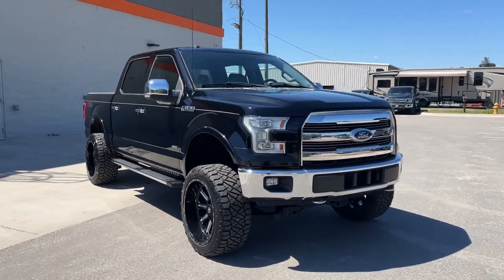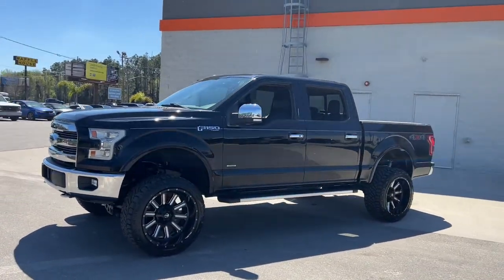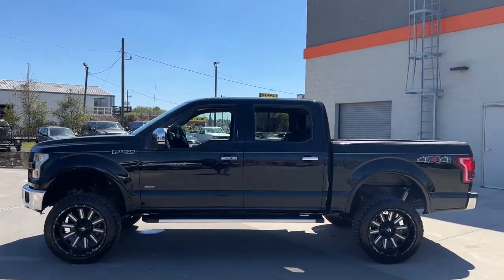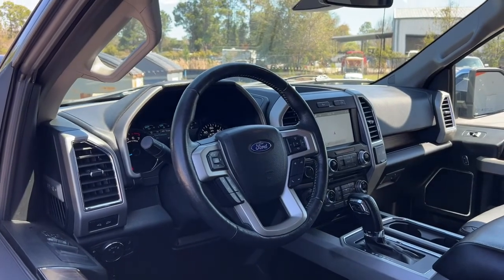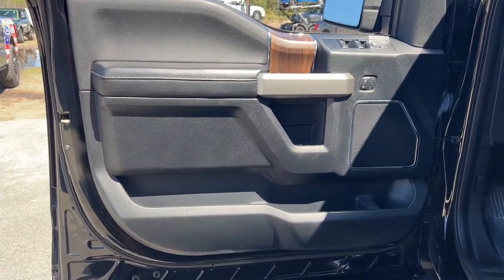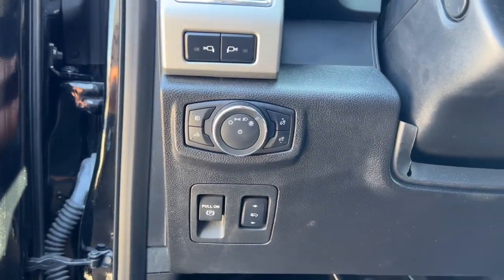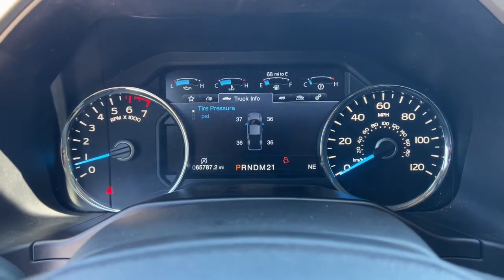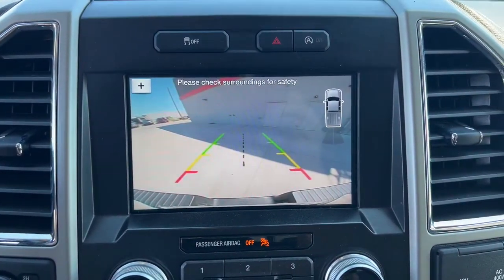2017 Ford F-150 Jacksonville, Orange Park, Gainesville, Ocala, Kingsland GA HFA21362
Shadow Black Used 2017 Ford F-150 available in Kingsland, Georgia at Murray Ford of Kingsland. Servicing the Jacksonville, Orange Park, Gainesville, Ocala, Lake City, FL area.

Clean CARFAX. 4WD.brbrbrAwards:br  * 2017 KBB.com 10 Most Awarded Brands   * 2017 KBB.com Brand Image Awards